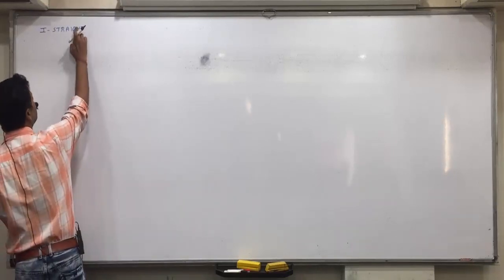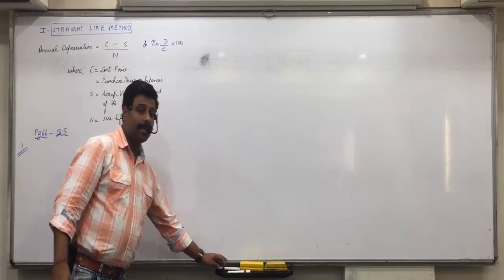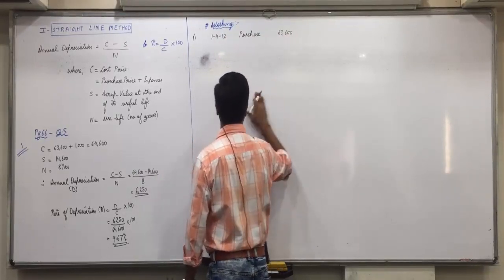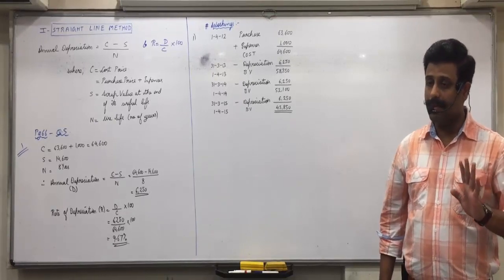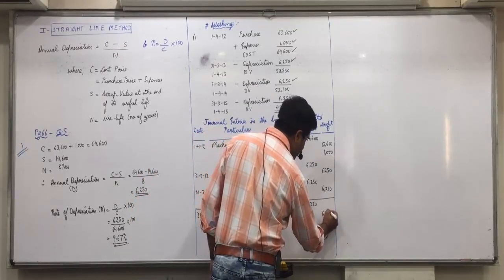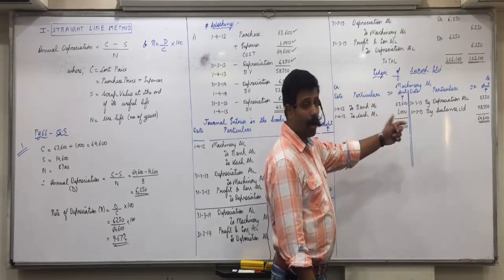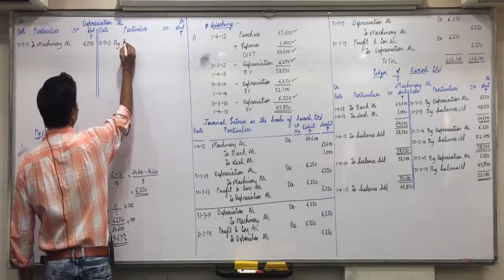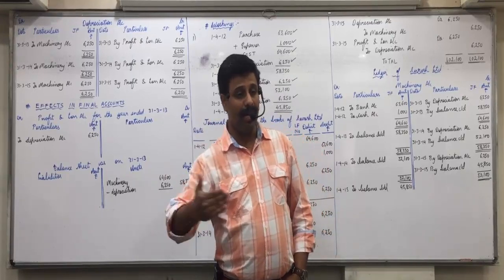DEPRECIATION L2 - Q.5(1)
STD 11
COMMERCE
ACCOUNTS
PART 2
CH 2
DEPRECIATION